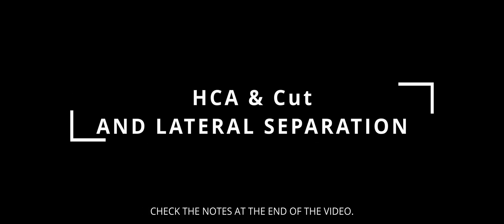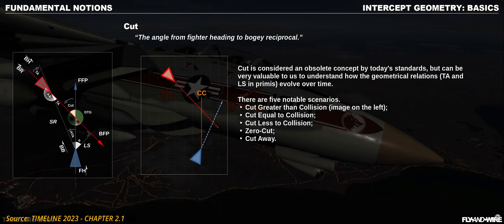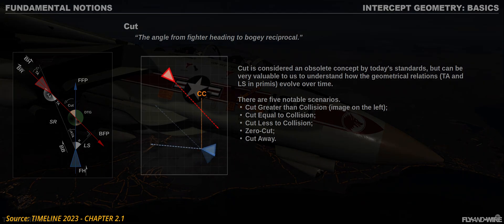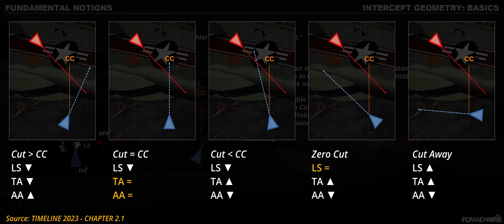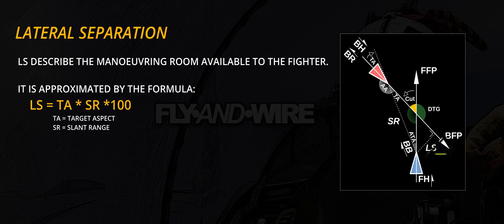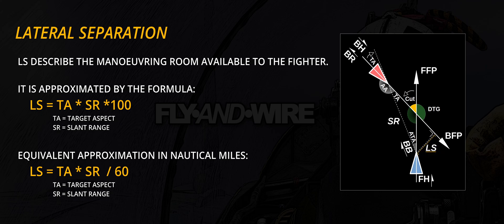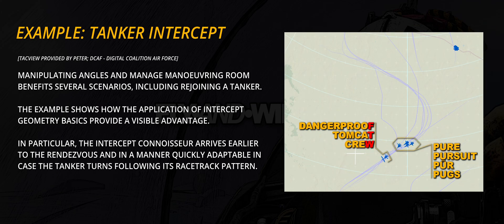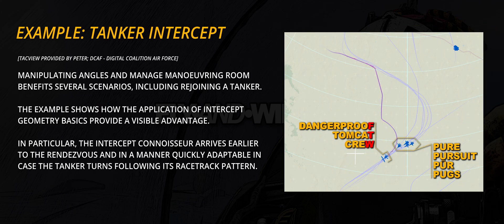HCA, Cut and Lateral Separation - Air Combat Bite-sized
HCA (DTG) and Cut are great tools to describe the geometry of the engagement, and from there, determine how it will evolve.
Lateral separation indicates instead how much manoeuvring room the fighter has, which a fundamental information, especially when aiming at a stern conversion. For instance, for an RQ AIM-9 shot (a must for older AIM-9 versions), performing a VID or even rejoining a tanker.

TIMESTAMPS
00:00 Introduction
00:27 Notable angles
00:47 Lateral Separation
01:22 Outro & Notes

Narration:  @ghostdog688